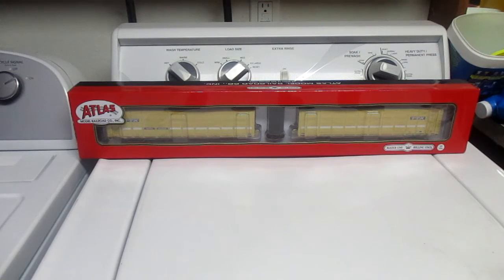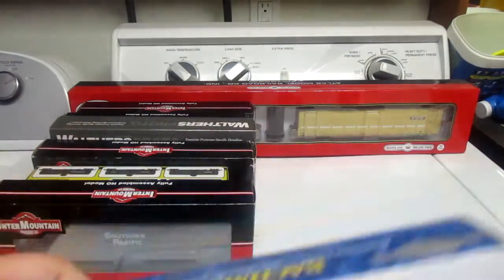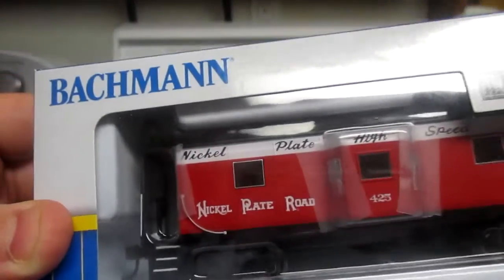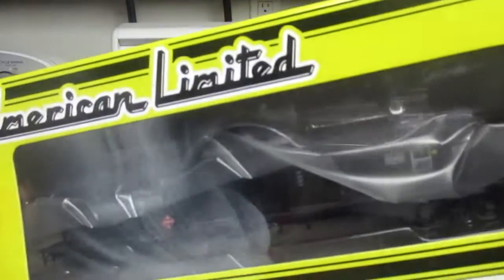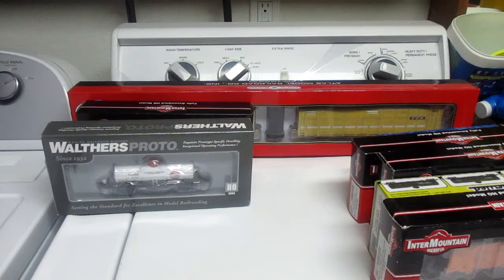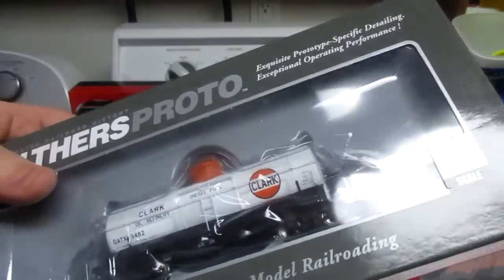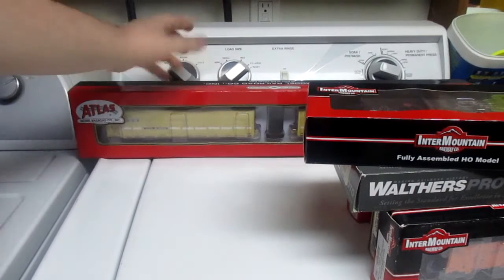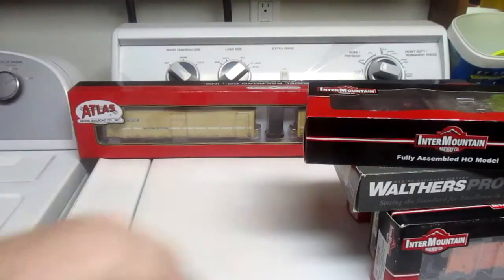Tammie's Shortline freight set ramble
Music From